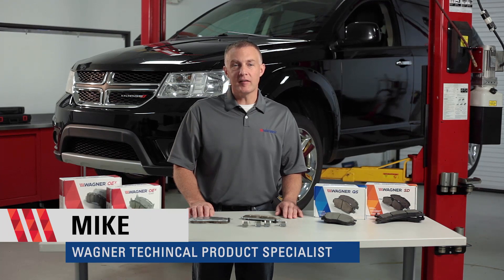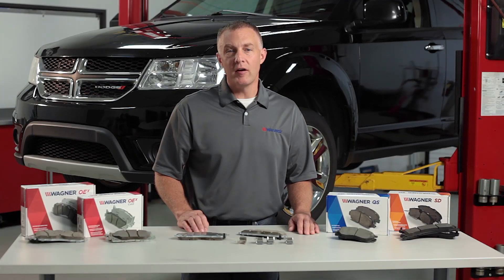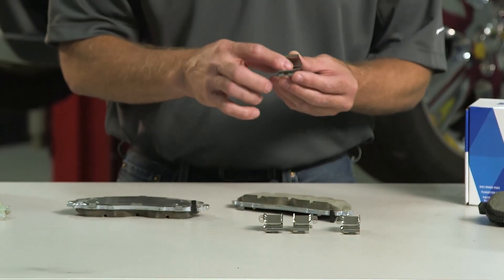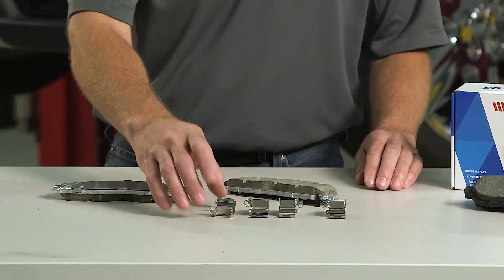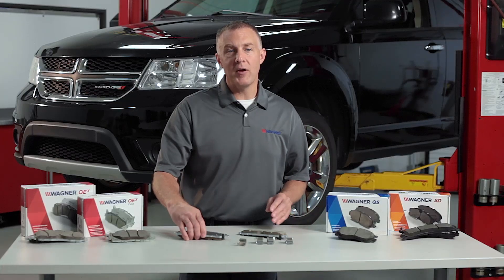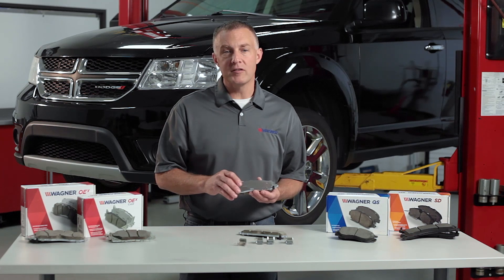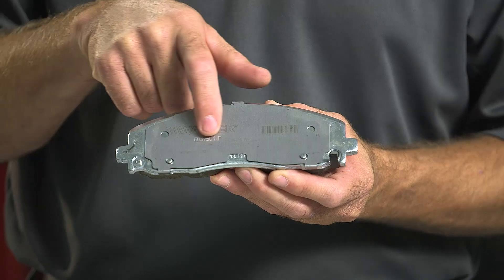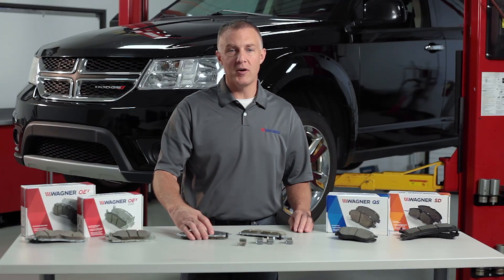Wagner Brake | When to Use Chemicals During Disc Brake Pad Installation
Knowing when to use chemicals or lubricants when installing disc brake pads ensures optimal function and service life. Learn how the design of the brake pad dictates the use of chemical compounds during installation. Count on Wagner to help you get your brake repair done right.